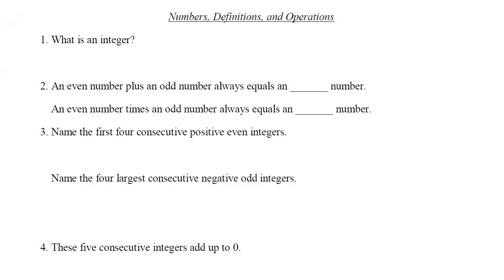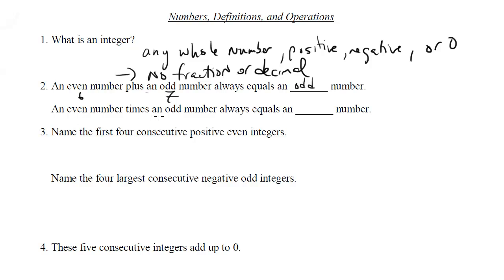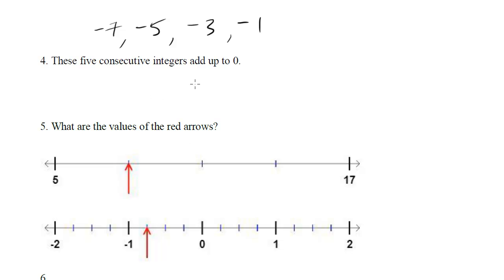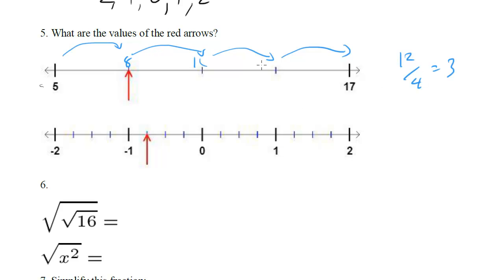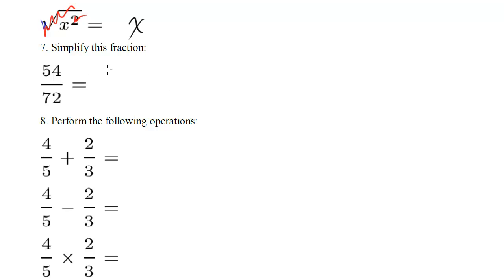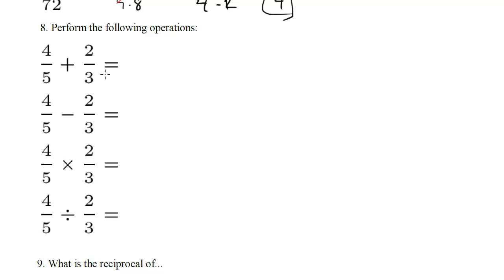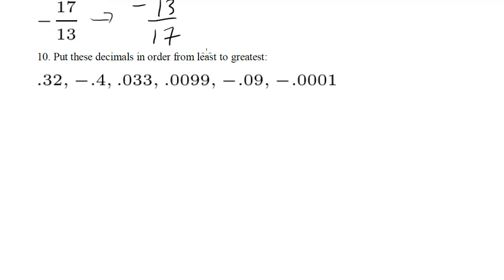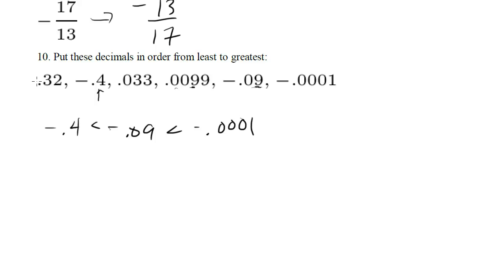SAT Math Diagnostic Test, #1-10